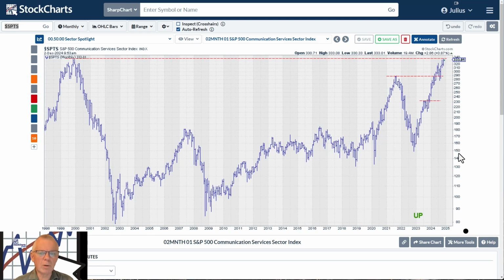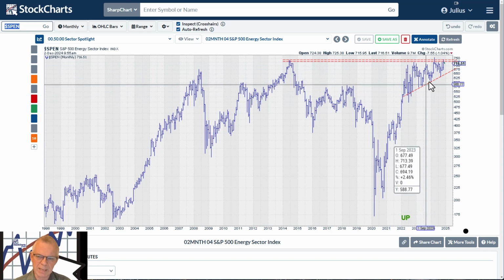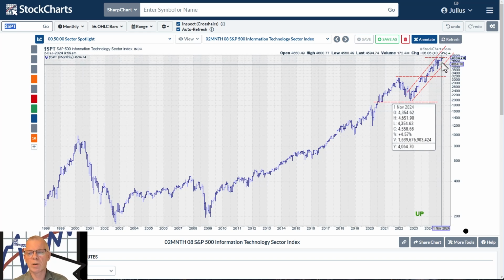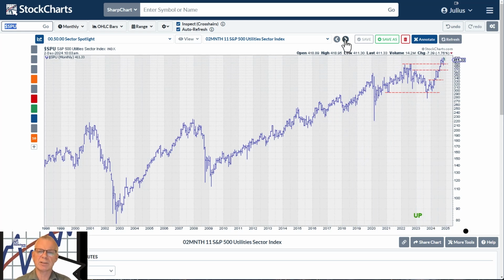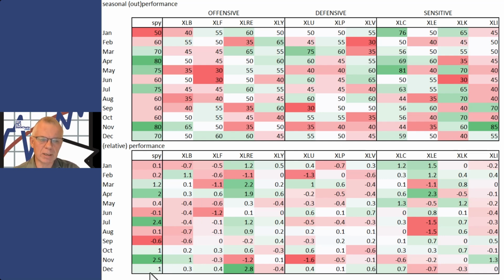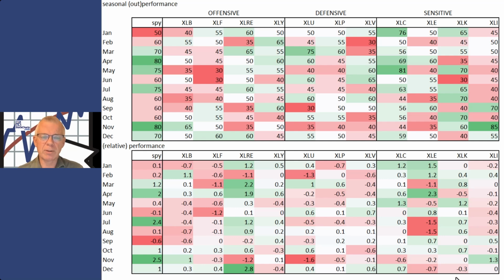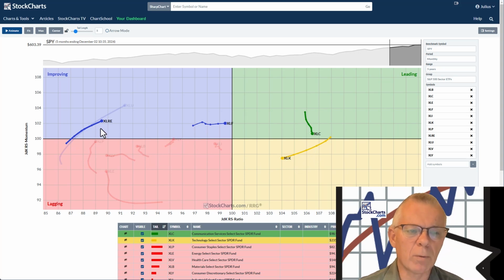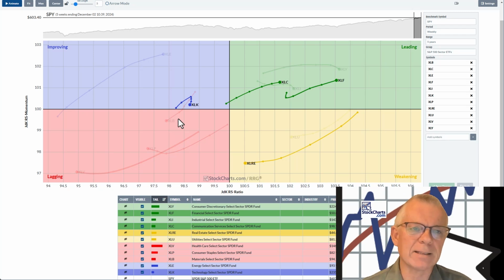Financials Primed to Beat Tech in December!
Julius de Kempenaer, creator RRG Charts, analyzes the completed monthly charts for November and assesses the long term trends for all sectors. What we can expect for the coming month of December based on seasonality? With the technology sector under pressure an interesting opportunity seems to arise in Financials.

00:00 - Welcome!
00:57 - Monthly Sector Index Charts
13:17 - Monthly S&P 500 $SPX
14:36 - Seasonal Sector Performance
20:36 - Sector RRG